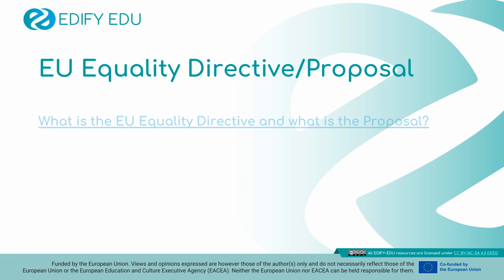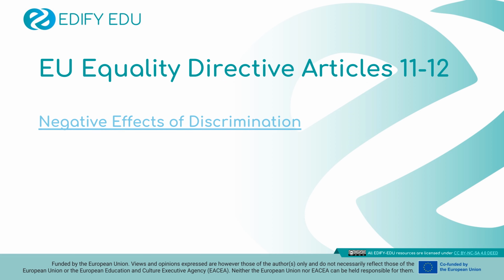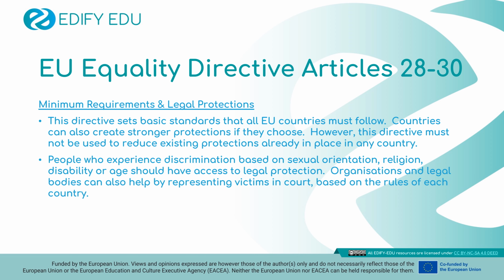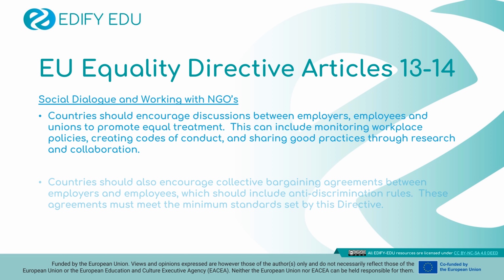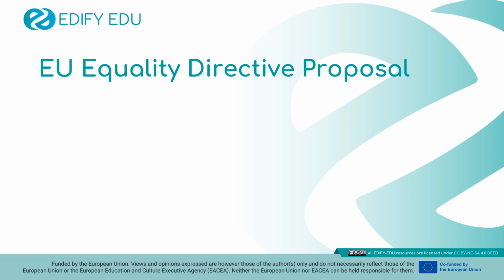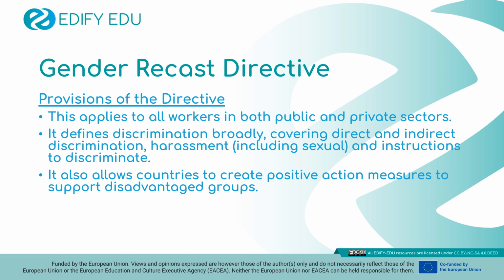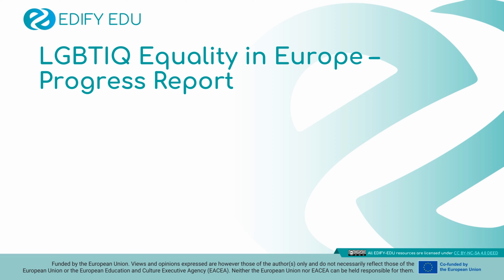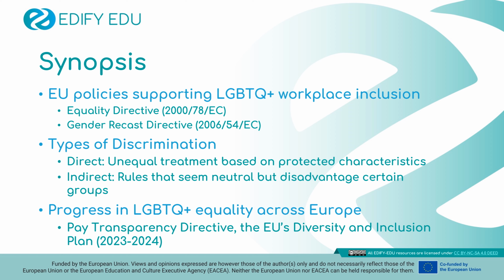EDIFY EDU - The EU and LGBTQ+ Equality